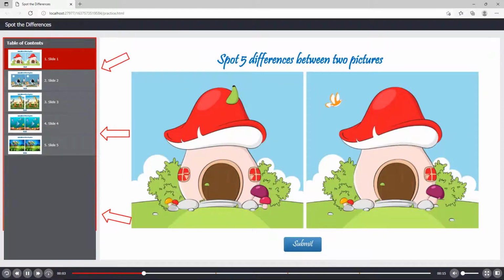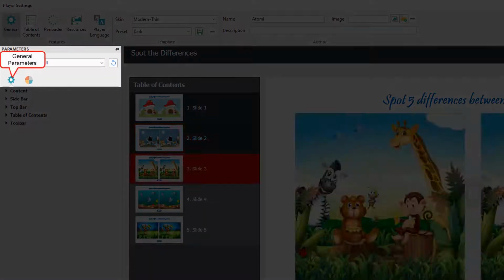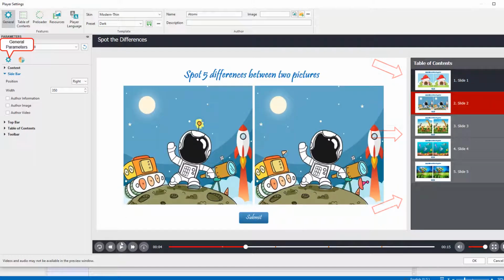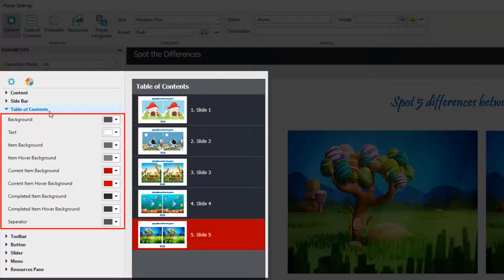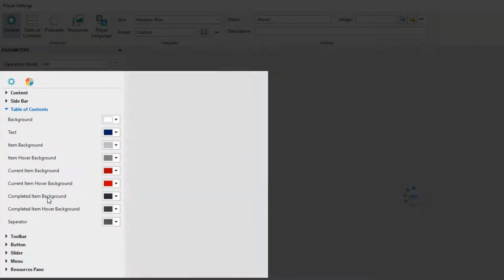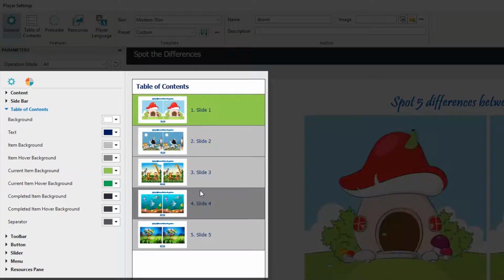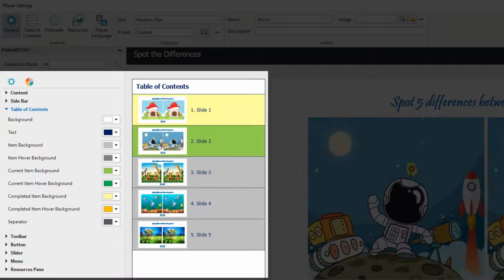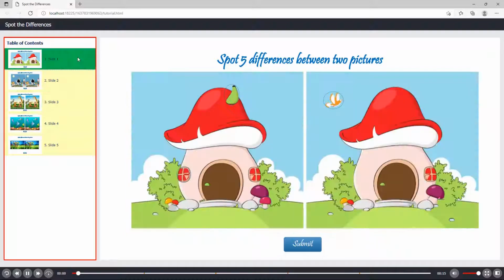How to Change the Table of Contents Position and Color - ActivePresenter 8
ActivePresenter allows you to change the Table of contents’ position and color at ease. Just take the following steps to achieve your desire.